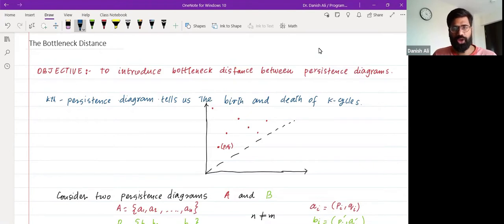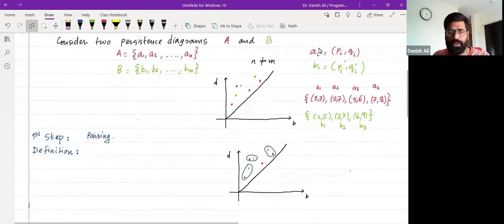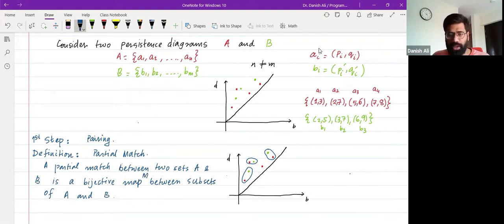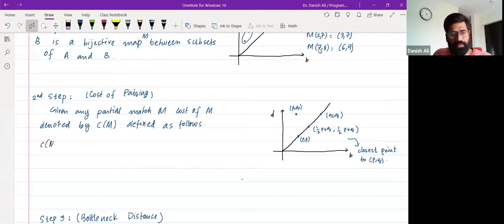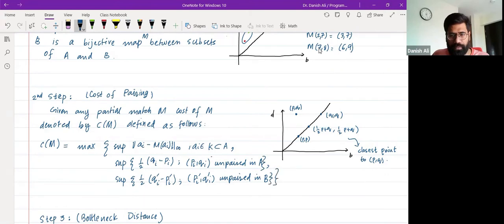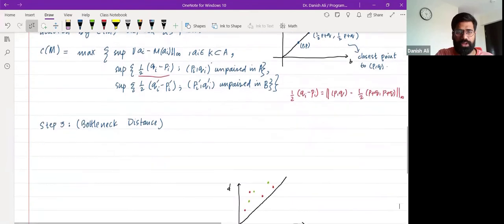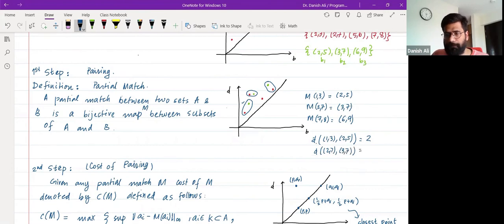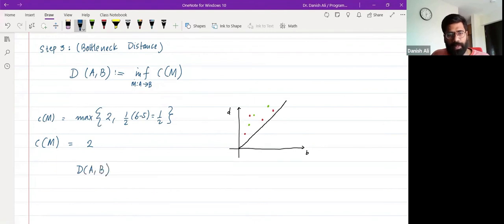The Bottleneck Distance [Danish Ali]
The Bottleneck distance between the persistence diagrams help in determining the stability of persistence diagrams. In this video, I introduce the definition of bottleneck distance between two persistence diagrams.

This tutorial was contributed as part of the WinCompTop+AATRN Tutorial-a-thon in Spring 2021